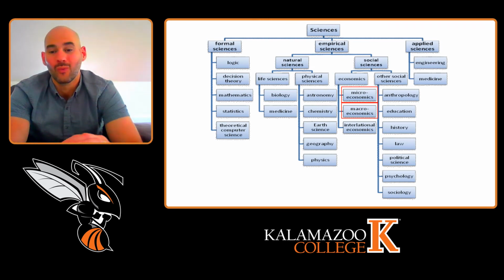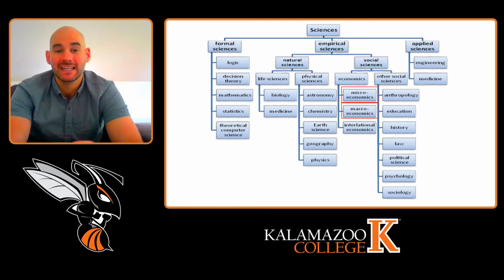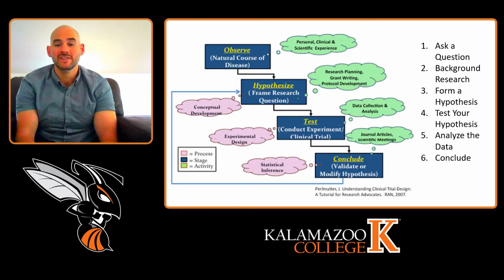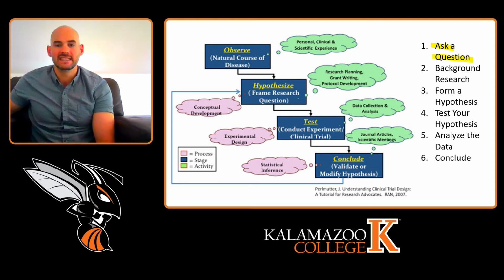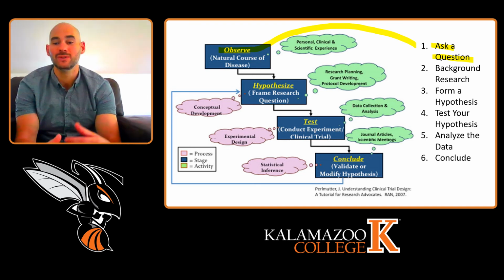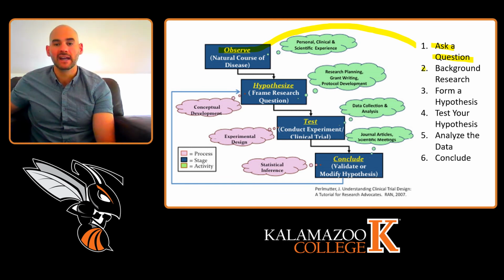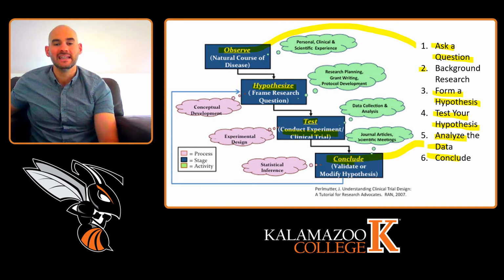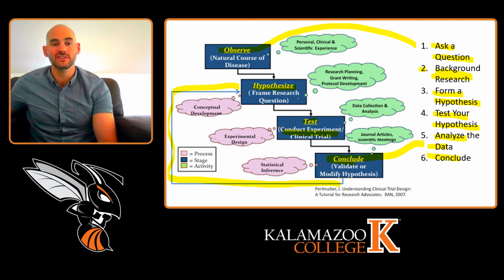W1V1a Scientific Method How We Learn